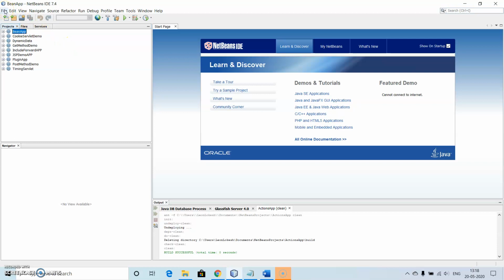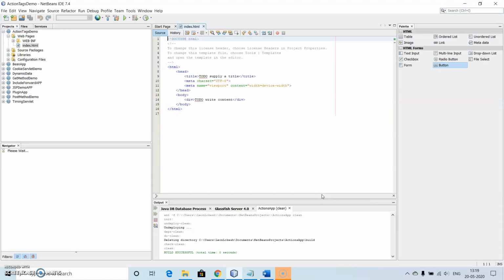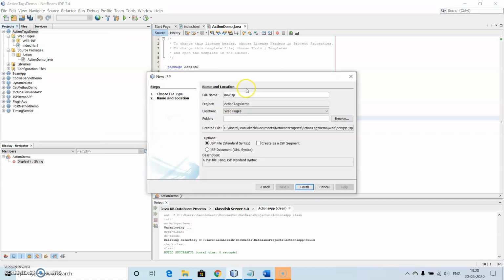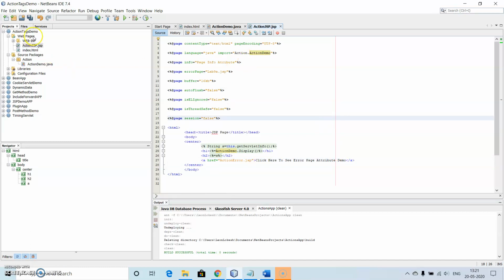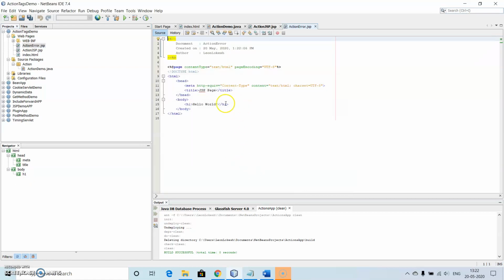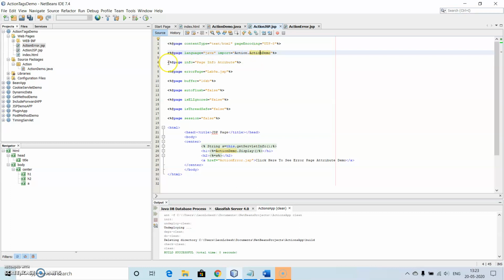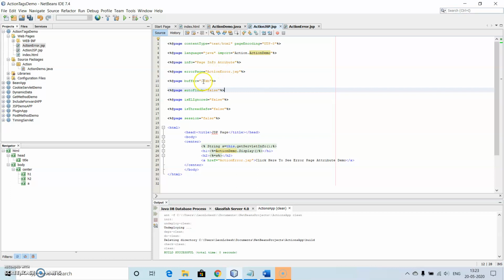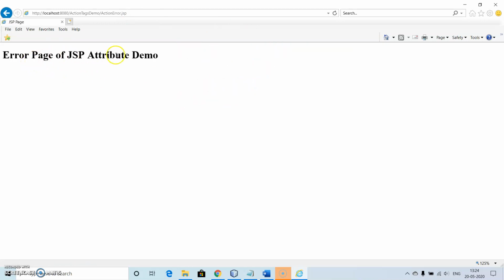JSP Attributes of page directive tag.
JSP program to implement all the attributes of page directive tag.